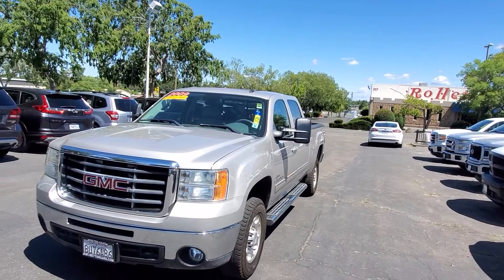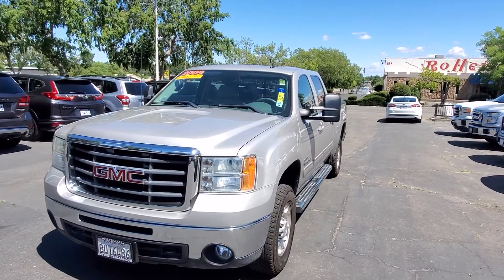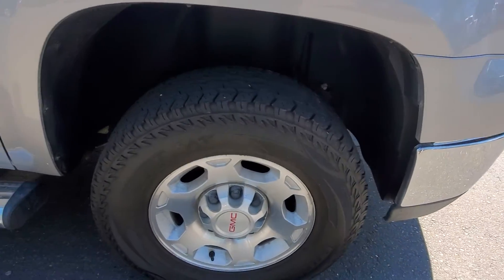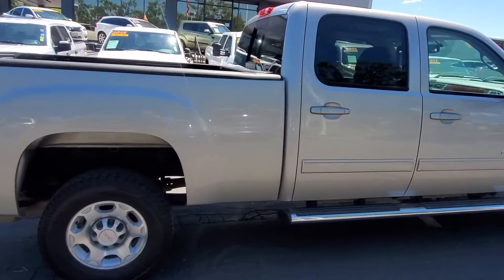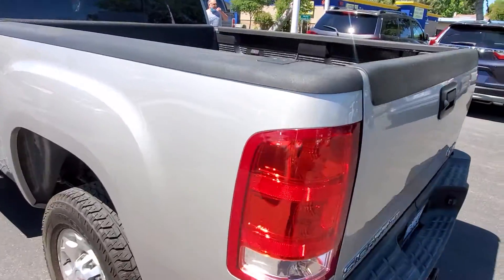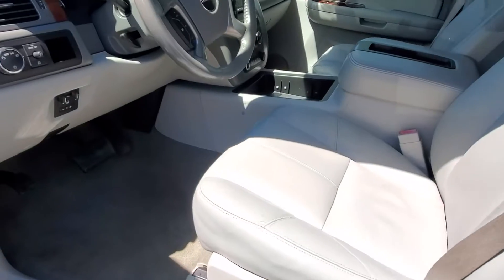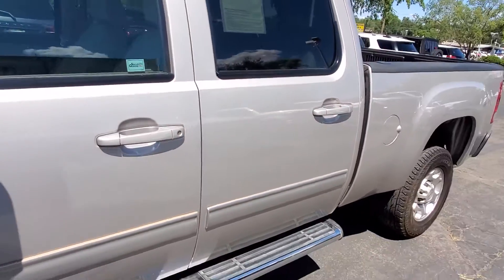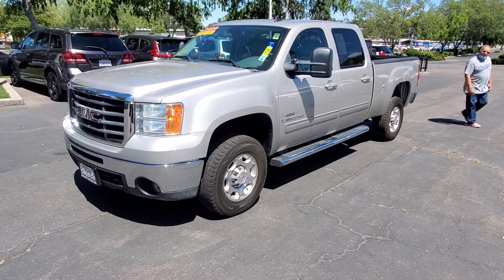2009 GMC Sierra 2500HD Stk# 2126j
2009 GMC Sierra 2500HD Stk# 2126j